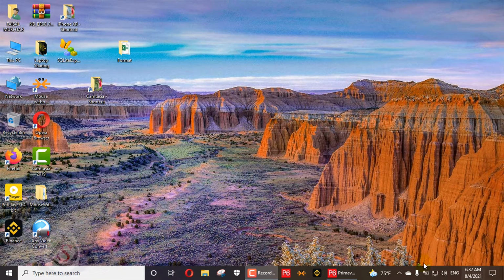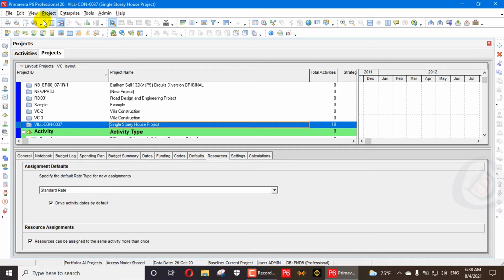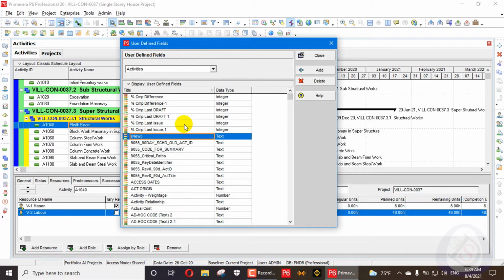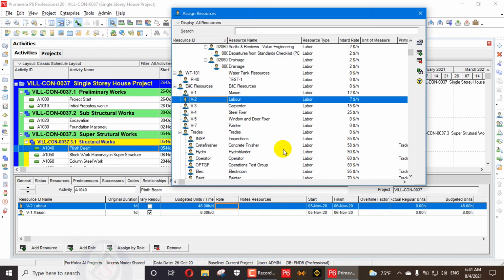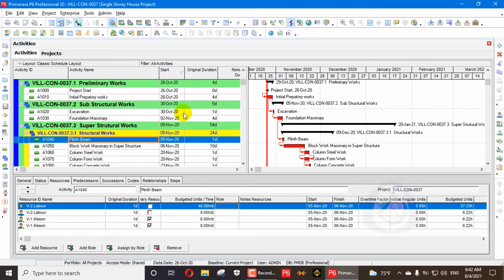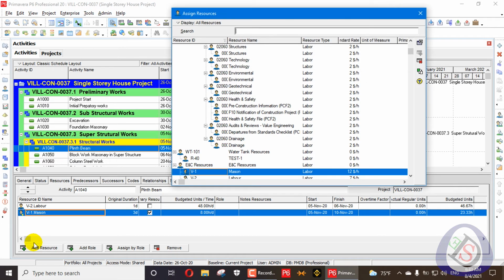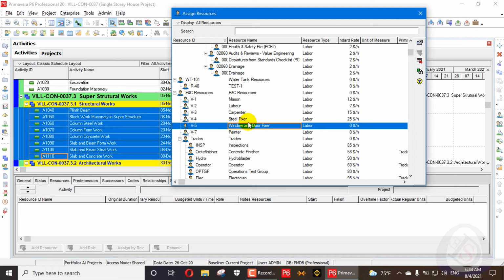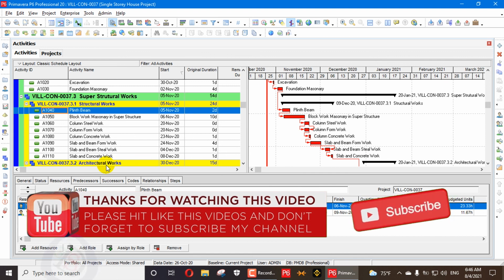Twice or same resource assignments settings in Primavera P6 | Resources | Explained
In this video, you will learn to Twice or same resource assignments settings in Primavera P6 | Resources | Explained